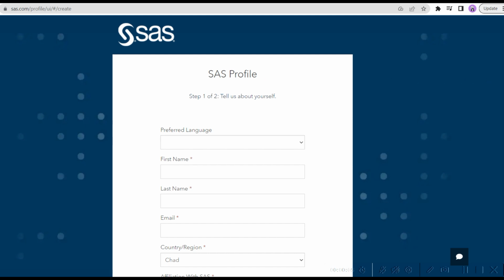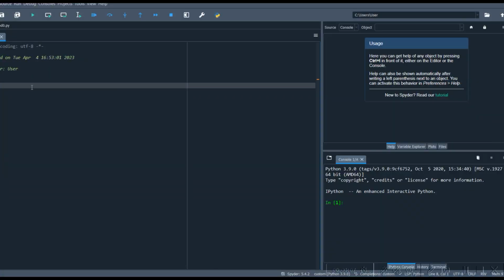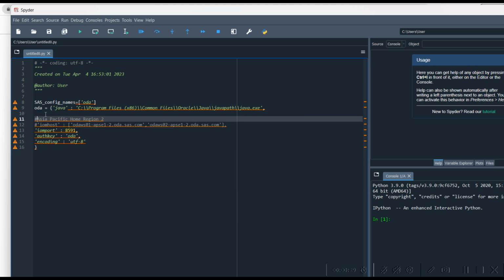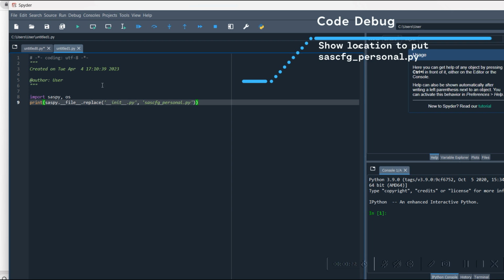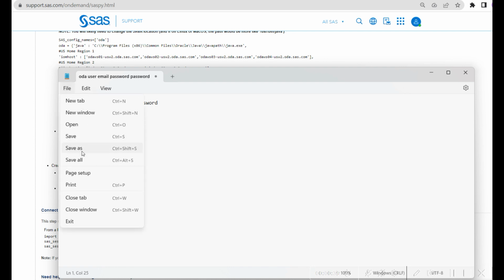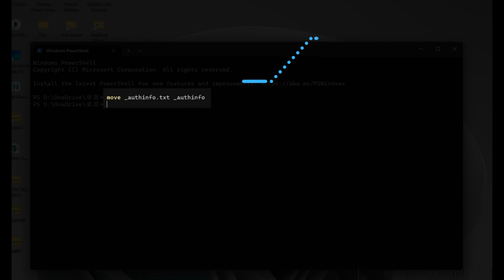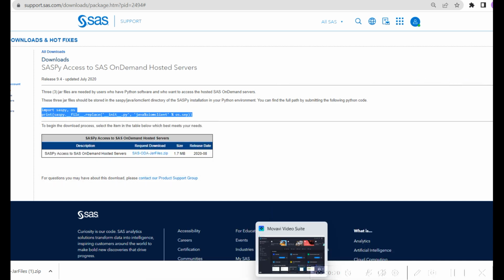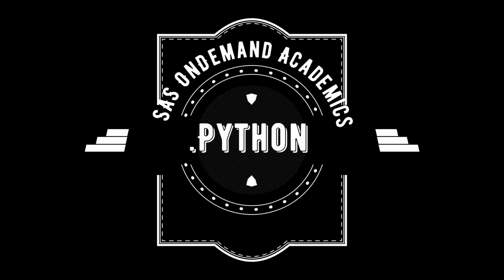SASPY With Python Setup